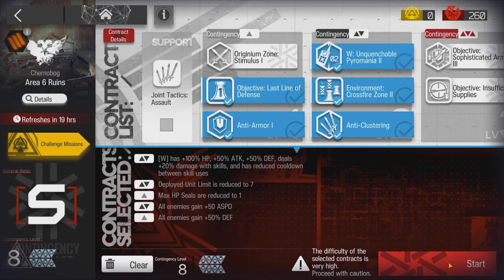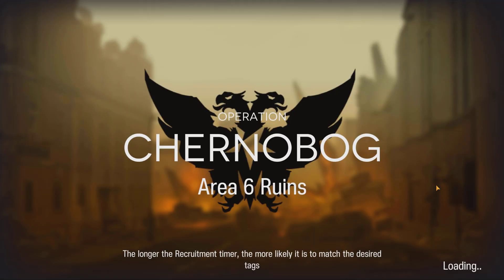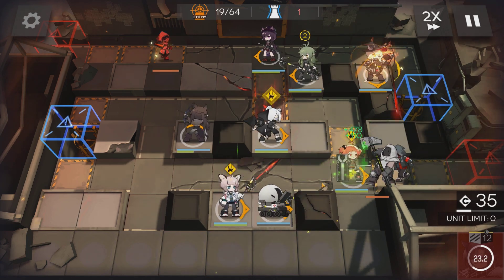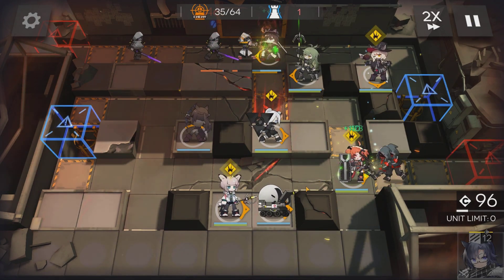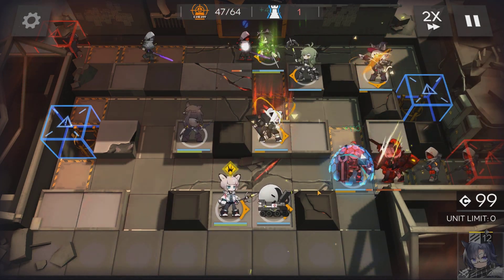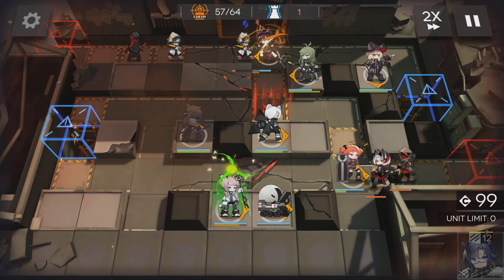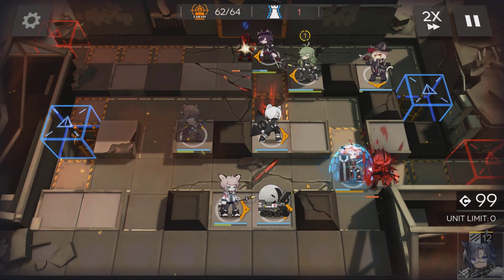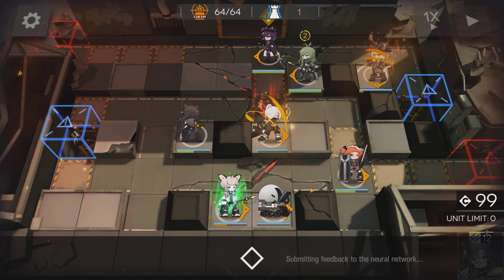Arknights CC#3 Day 3 Area 6 Ruins Risk 8 Guide Low Stars All Stars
A guide on Day 3 for Area 6 Ruins Risk 8 within Contingency Contract #3 Operation Cinder. Featuring the Low Stars All Stars team. Links to other CC#3 stages below.